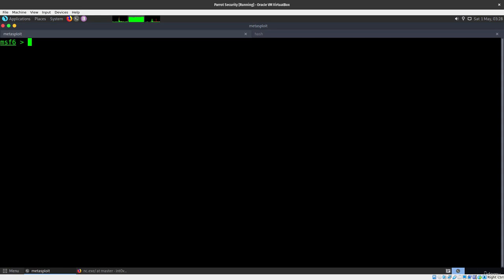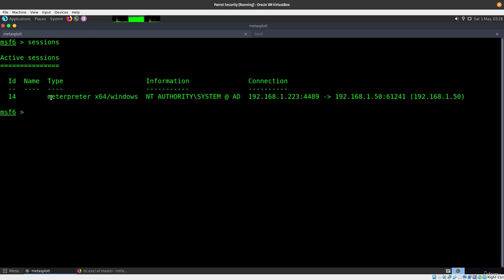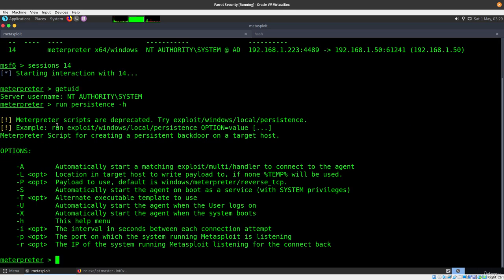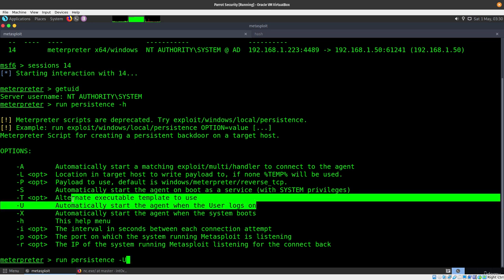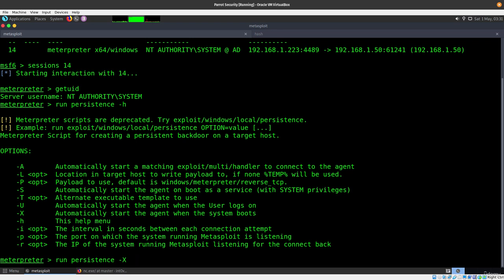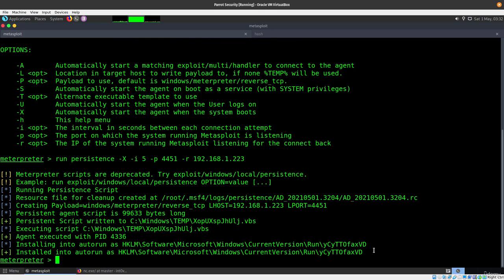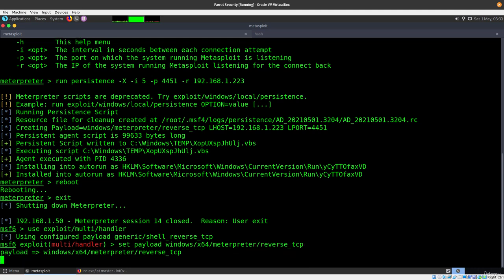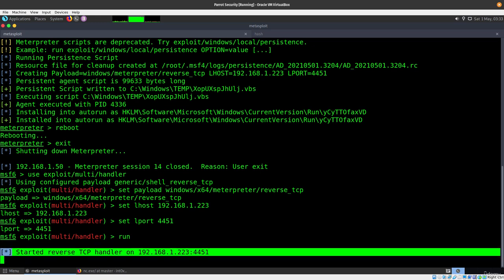Backdoor Meterpreter Service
In this video, the presenter discusses the importance of creating a persistent backdoor in a system after exploiting it, particularly focusing on a domain controller. The tutorial outlines the steps to use Metasploit, specifically the Meterpreter session, to set up the backdoor. The process involves configuring persistence options so that the backdoor can automatically reactivate even after the system is rebooted. The speaker demonstrates how to create this backdoor, set the relevant parameters such as connection intervals & listening ports & how to prepare for receiving a connection after the system reboots. The video emphasizes the significance of maintaining access to critical systems like domain controllers.